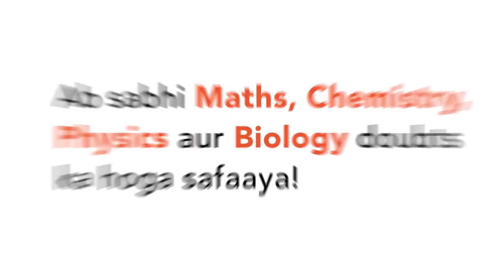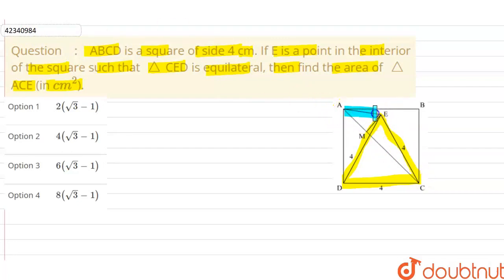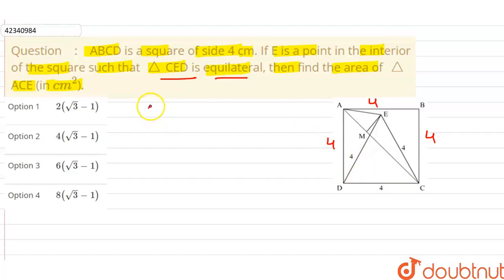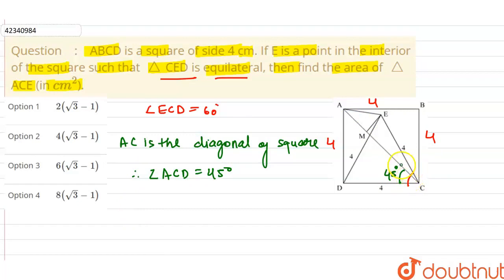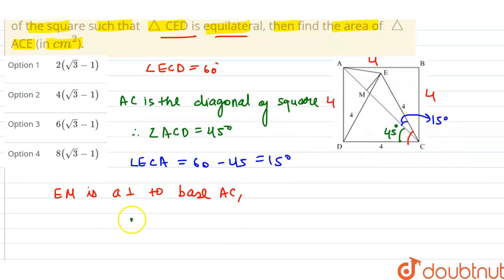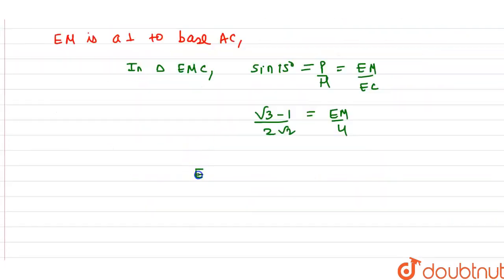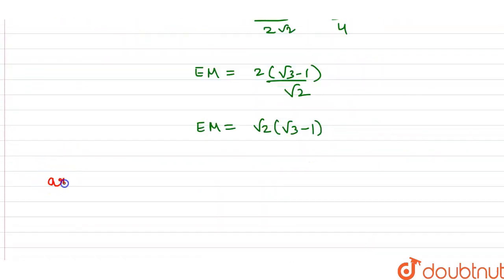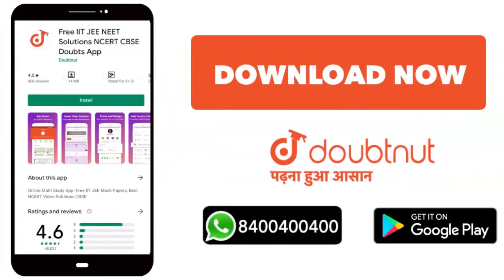ABCD is a square of side 4 cm. If E is a point in the interior of the square such that triangle ...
ABCD is a square of side 4 cm. If E is a point in the interior of the square such that triangle CED is equilateral, then find the area of triangleACE (in cm^(2)).
Class: 10
Subject: MATHS
Chapter: MENSURATION
Board:FOUNDATION

👉 Have Any Query? Ask Us.